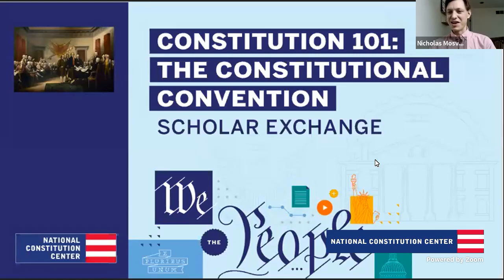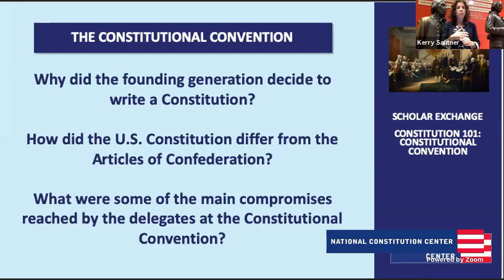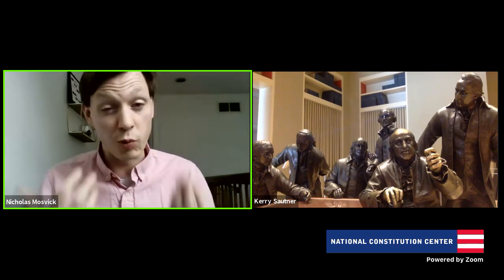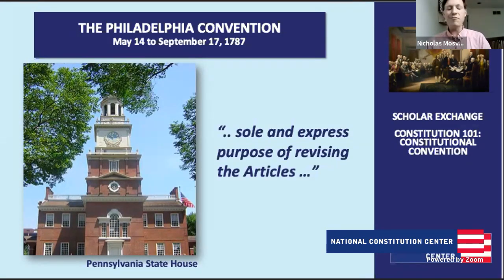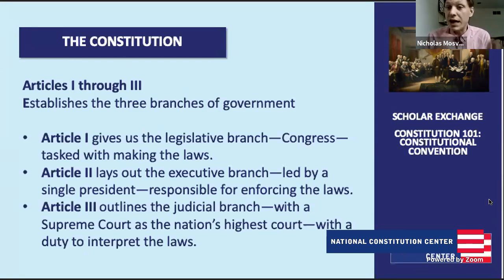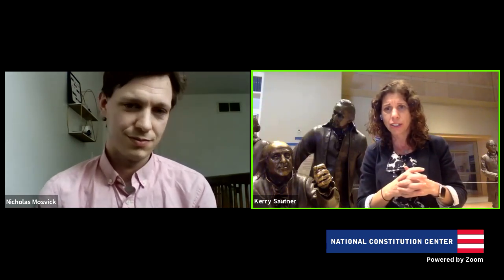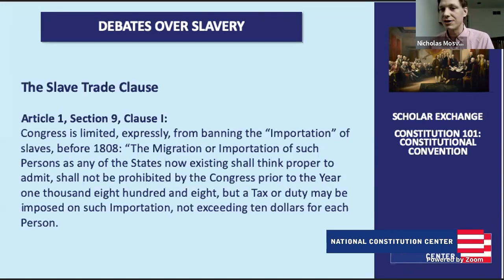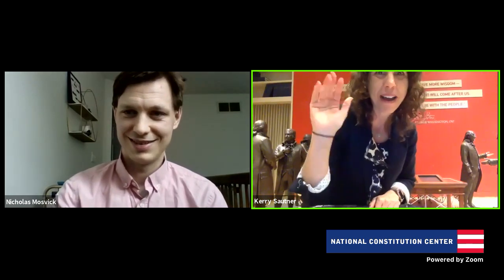Scholar Exchange: Constitution 101: The Constitutional Convention (Middle School Level)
In this civics lesson, Chief Learning Officer Kerry Sautner and Senior Fellow in Constitutional Content Nicholas Mosvick examine the issues and events that led to the Constitutional Convention in Philadelphia in the summer of 1787, including the weakness of the Articles of Confederation, Shay’s Rebellion, and the growing need for a new national government. Students also explore the Convention, and its major turning points and compromises—including the Connecticut Compromise, the Electoral College, the Three-Fifths Compromise, and the Slave Trade Clause.